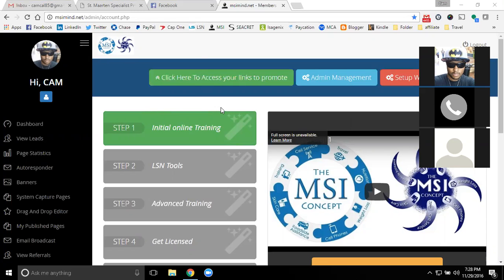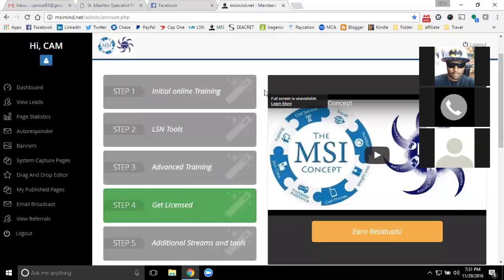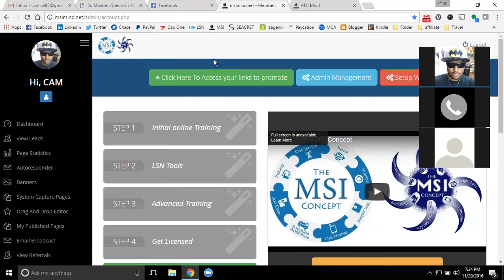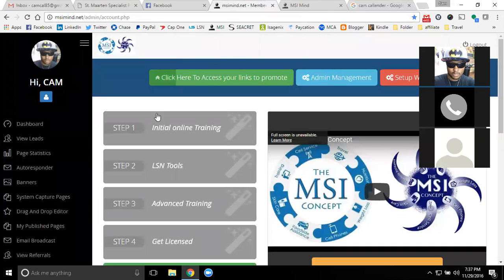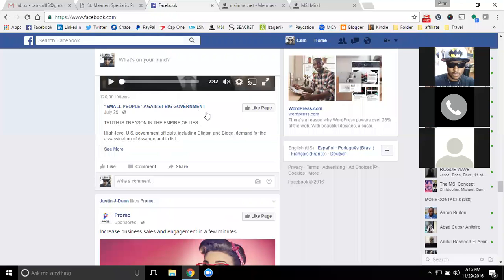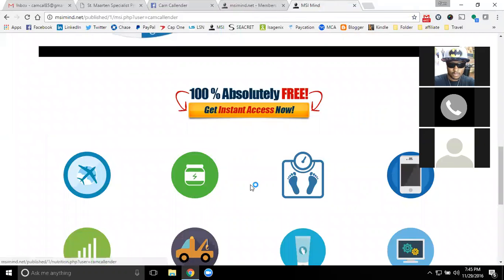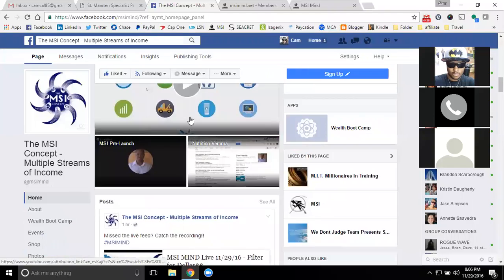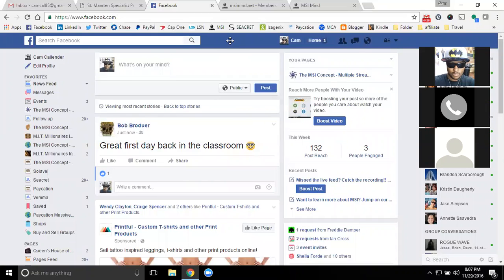The MSI Concept Customized Training - Audra MsRedd Johnson Account Linking for Maximum Exposure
Another customized training session available for new members! Ongoing chat training is available for free members. Members licensed in a single product line get ongoing video training as well as hands on support.

Members with 2+ product lines or the LSN system, get customized support on their own product lines! LSN continued support with PRO or ENT level membership.

Cam Callender
Creator of the MSI Concept